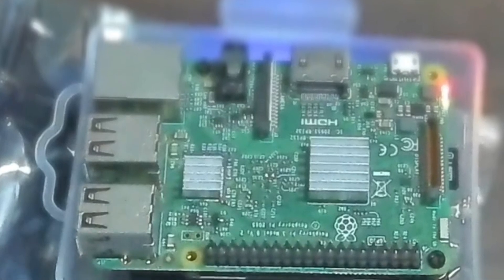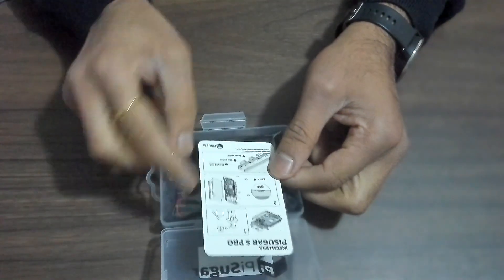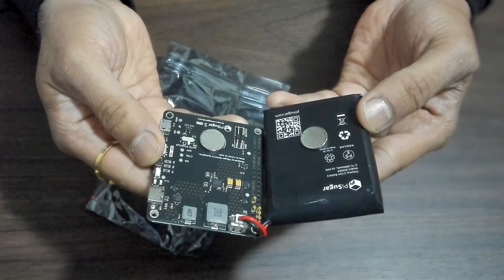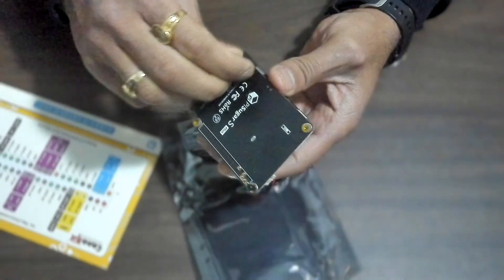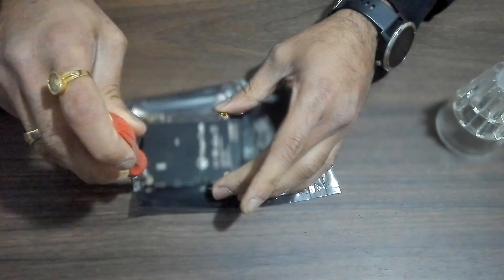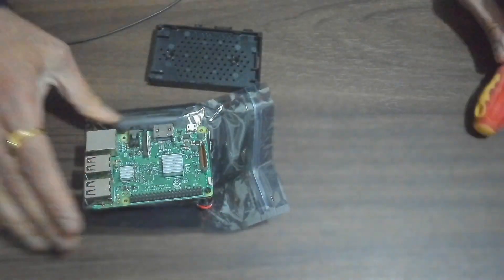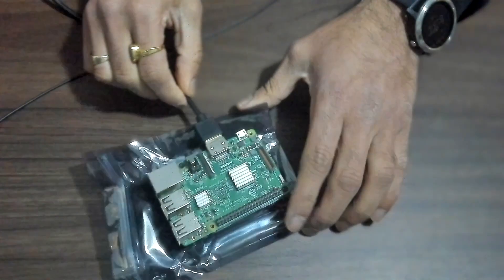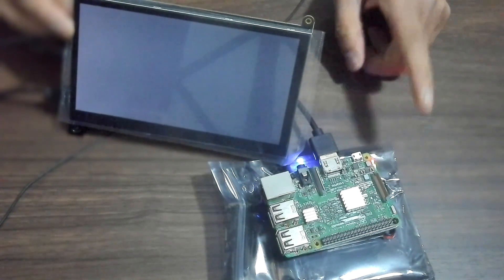How to Connect a Battery to a Raspberry Pi and Make it Portable - Unboxing & Installation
Take your Raspberry Pi literally anywhere and do not worry about the power at all. Learn how to Connect a Battery to a Raspberry Pi and Make it Portable. Whether you're building a portable project or just want to use your Raspberry Pi on the go, this tutorial will give you everything you need to know. In this video, I will show you how to connect the battery properly so that the Raspberry Pi board is safe and you get the maximum out of your investment.